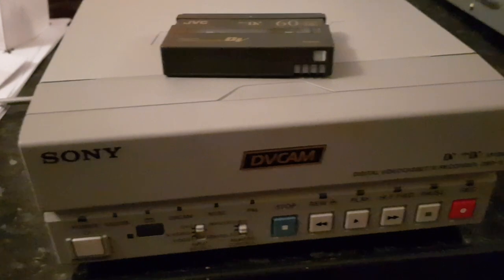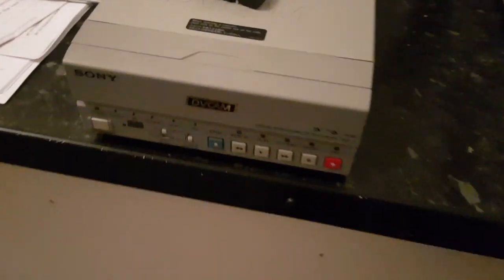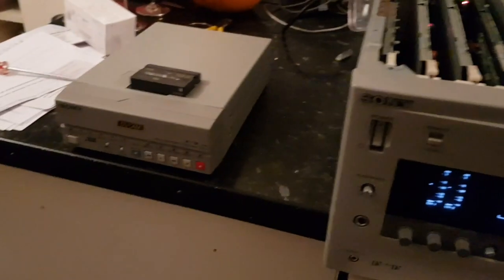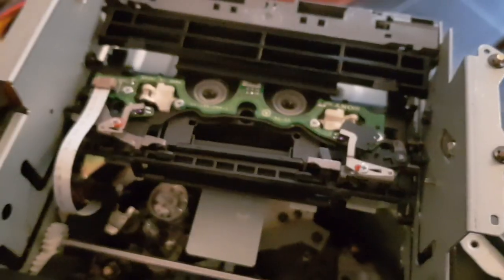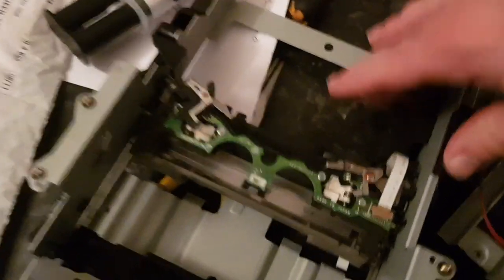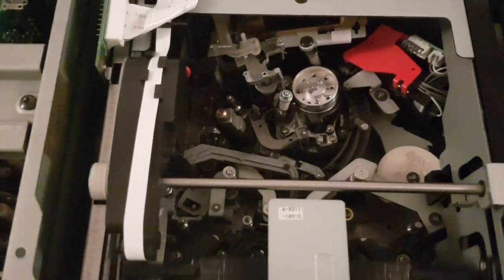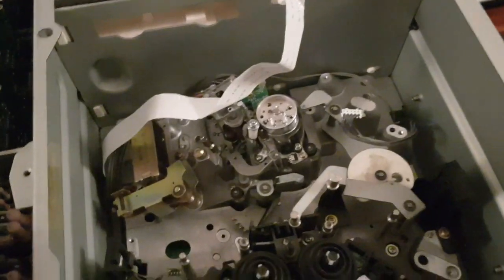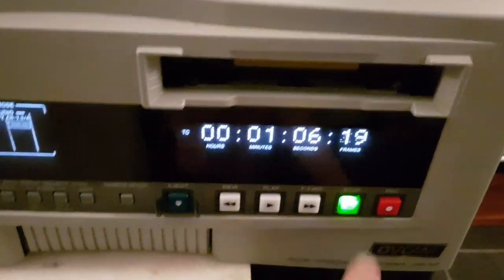Sony DVCAM DV Deck DSR80/80P Troubleshooting & Repair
Another accidental eBay purchase but, of course, I couldn't resist fixing it. A right pain in the arse but ultimately satisfying. Thank goodness for service manuals.